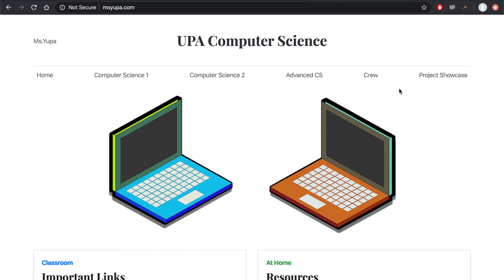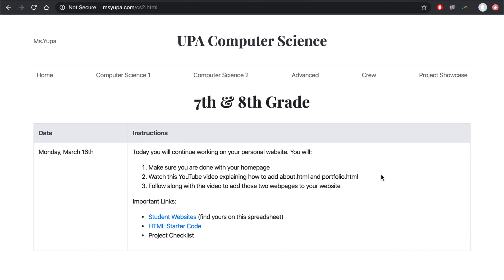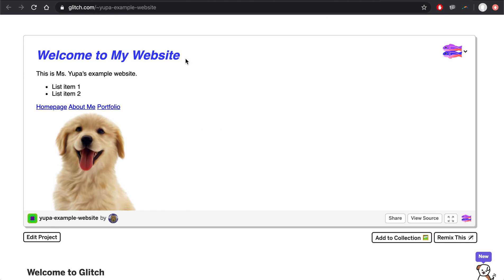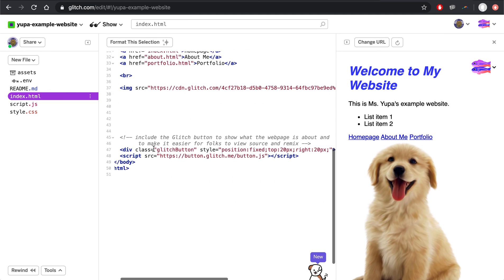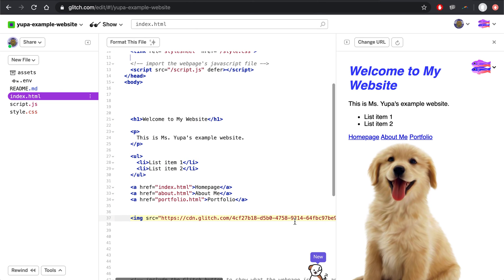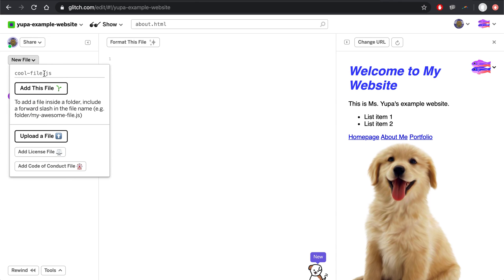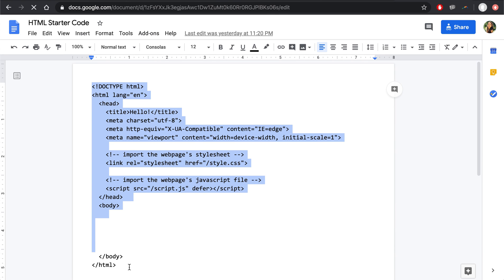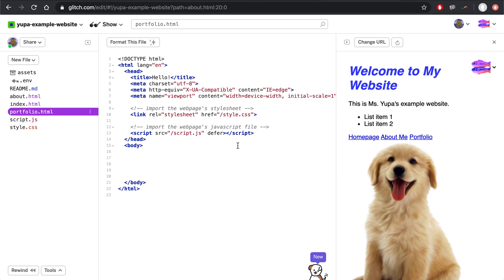[HTML Unit] How to add new HTML files to your Glitch website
This video will show you how to:
1. Make sure you have a completed homepage
2. Create and setup your about.html and portfolio.html webpages